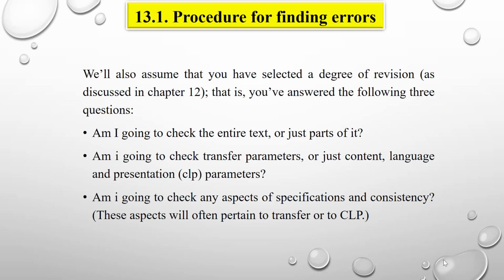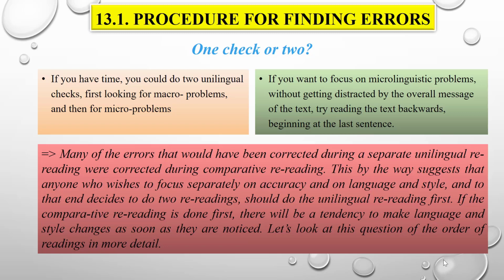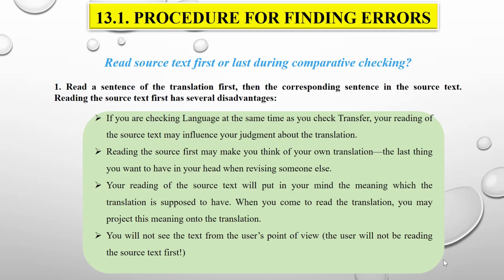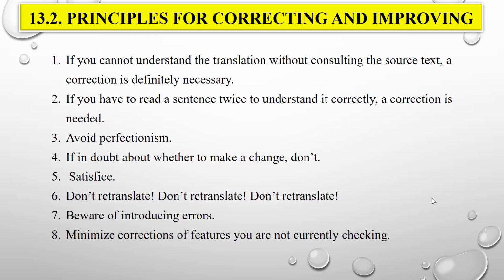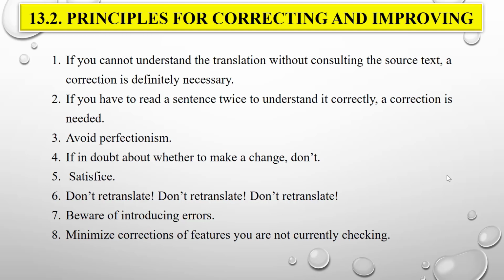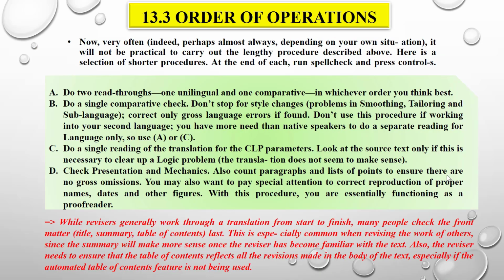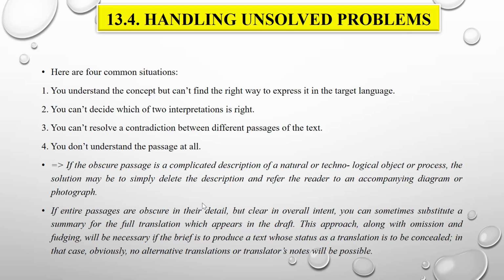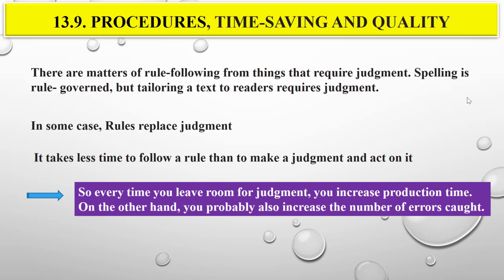Module 13 Revision procedure